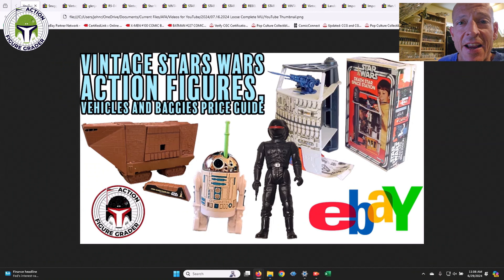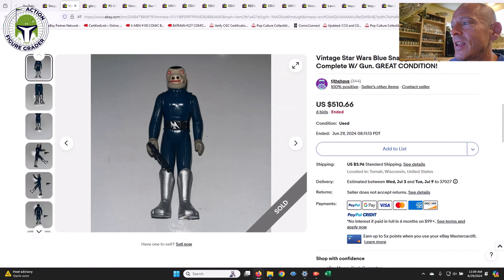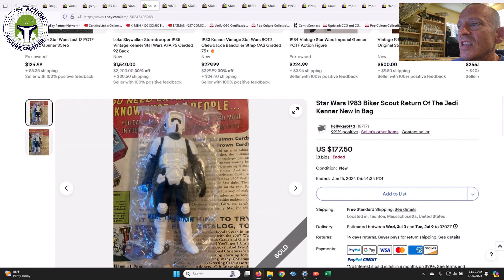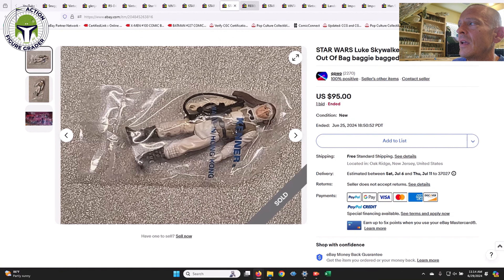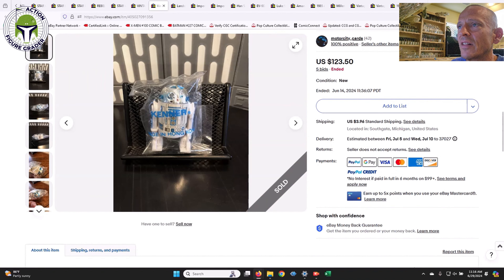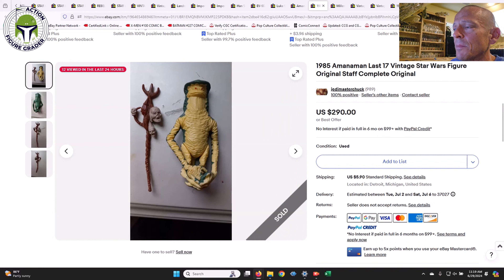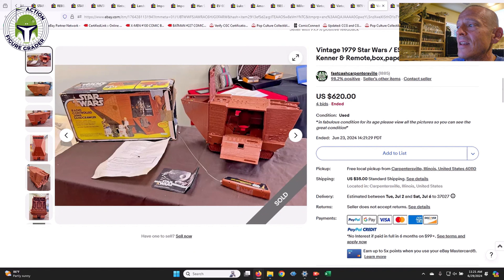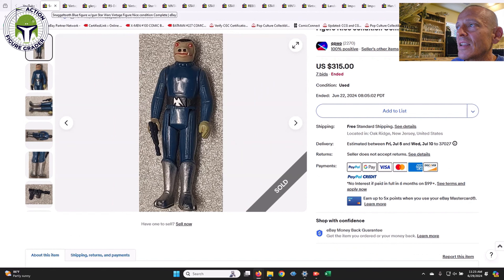Vintage Star Wars Price Guide | Last 17 | Baggies | Beware of the Repro!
This video covers some more recent sales for vintage loose Star Wars action figures and vehicles on eBay that sold in June 2024.

Interested in selling your vintage Star Wars collection?  I can set you up with the right buyer for fair prices while avoiding eBay fees and taxes.